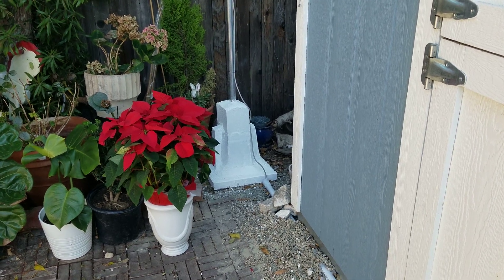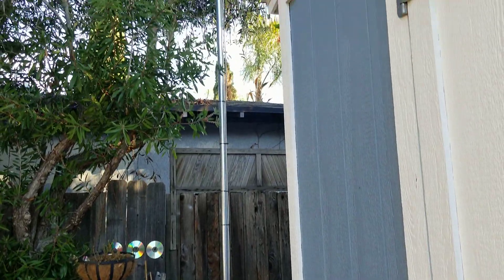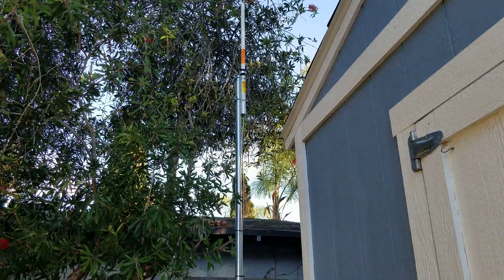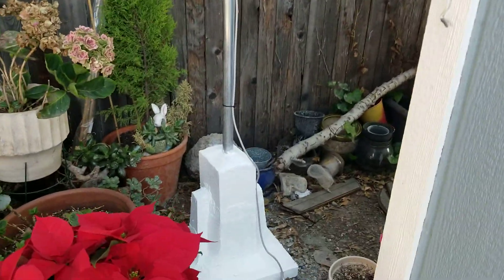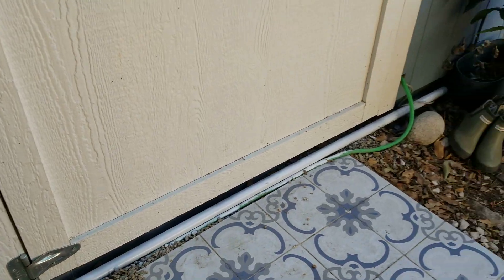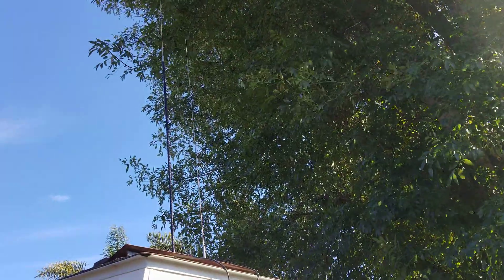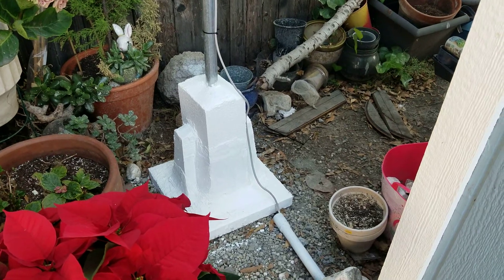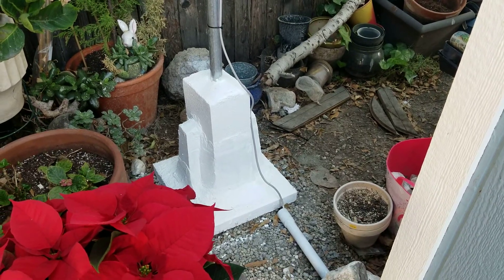Solarcon / Antron A -99 Mounted on 40 dollar 10 foot mast. It's easy to mount with the tiltable mast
Make sure to first put the galvanized steel pipe ,through the two cinder blocks. Then fill with mixed cement, use mortar to top off. Or to reinforce the section that meets the stepping stone.. Spray the mortar and cement with water. For the first 32 hours (at least) at two hour intervals or so. The mount has already survived 20 mph Santa Ana Winds. :-) I was able to talk groundwave pretty far away about 40 miles or so. HB to Orange. The height of an antenna, is not as crucial, with skywave propagation. In less the station is in the middle of say a dense forest.   As it is with VHF/UHF since well the radio waves bounce of the atmosphere there's your height..